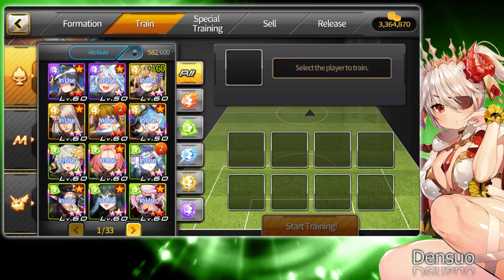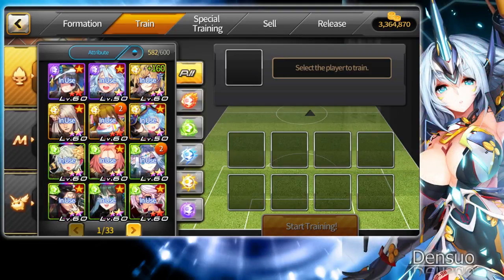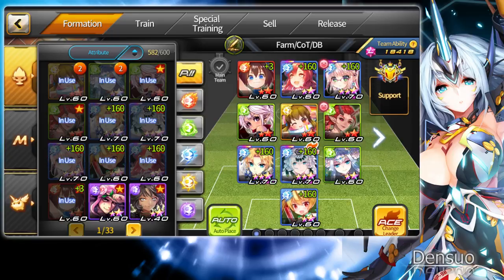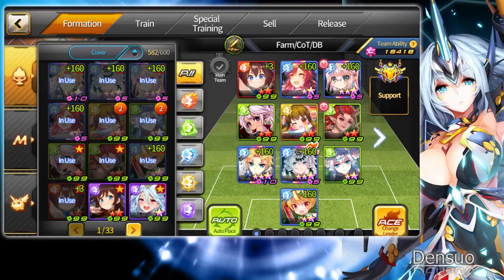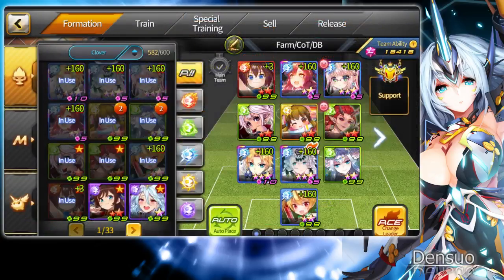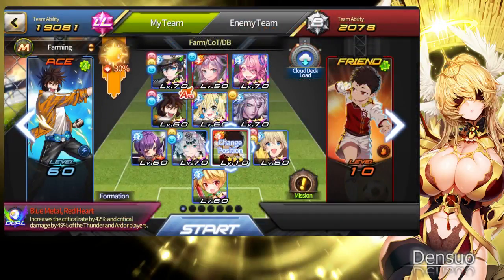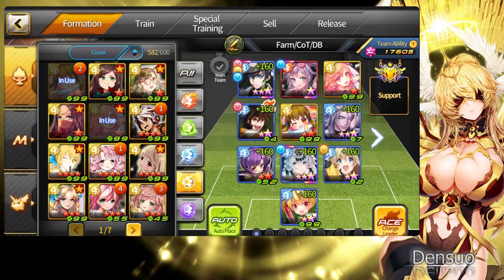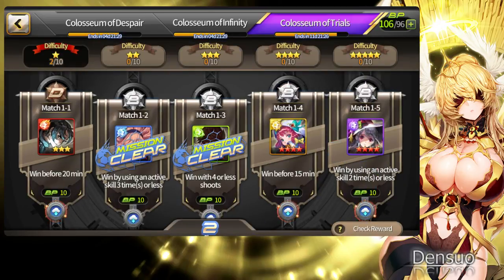Soccer Spirits: Clover Guide Part 3: Training and Sample Teams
How it looks when you're training your clover players. Who to use Klaons on, and Examples of teams -- Watch live